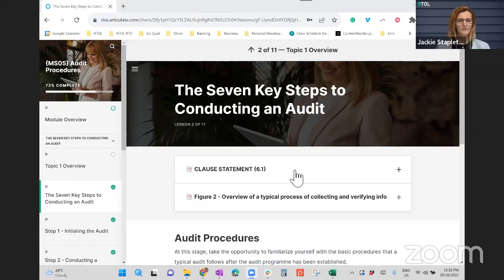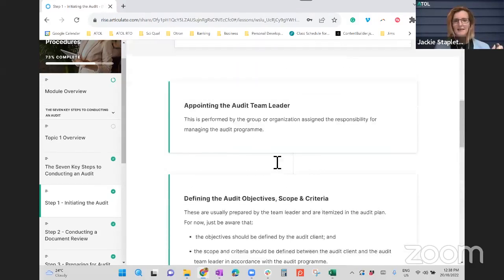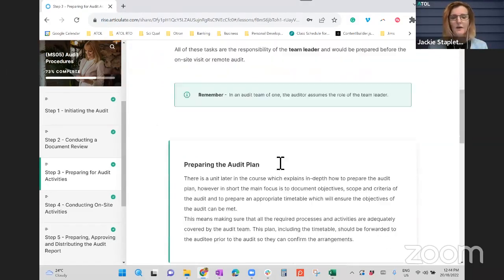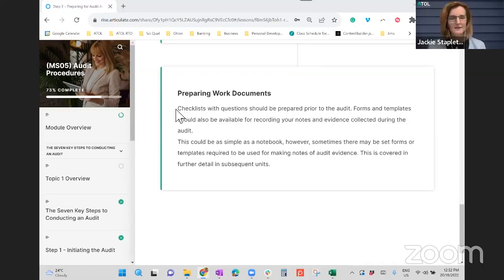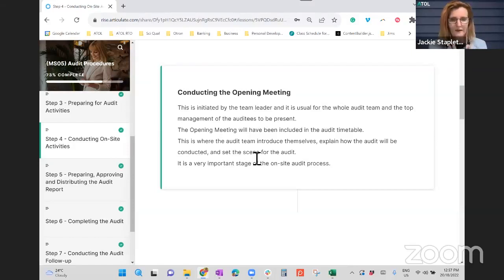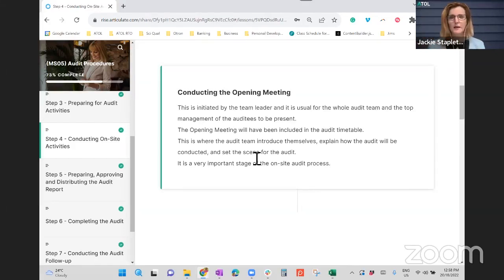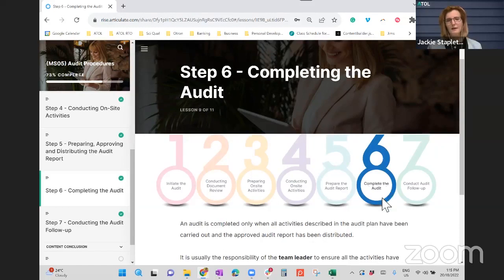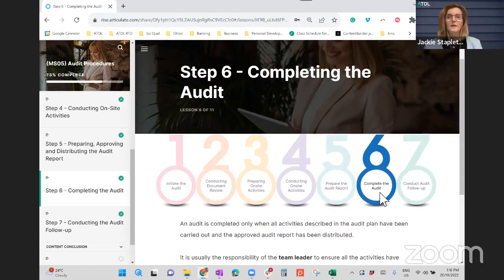Audit Procedures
In this video Auditor Training Online's director and experienced auditor, Jackie Stapleton is going to cover Audit procedures. She is going to break it down and turn it into something you can all understand.